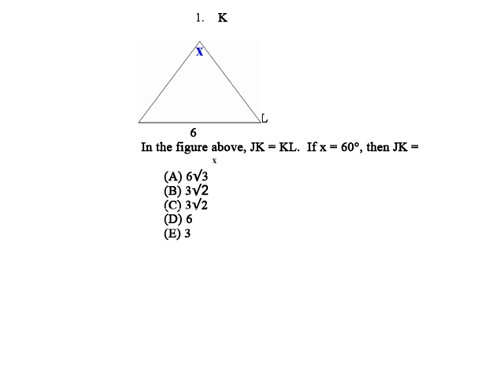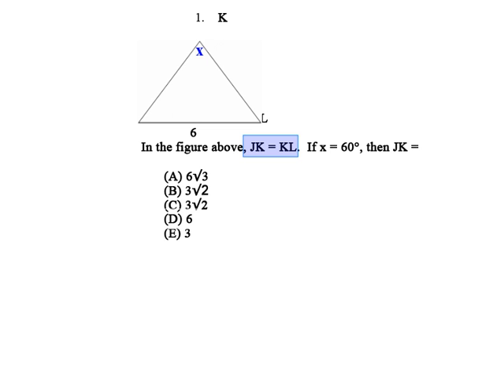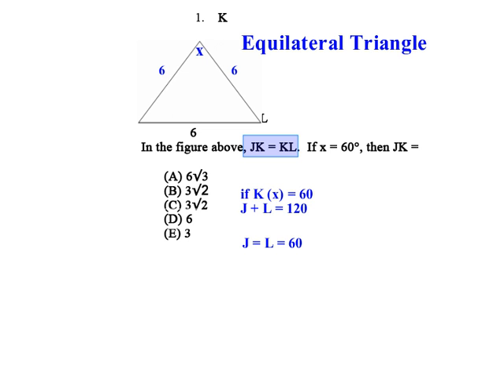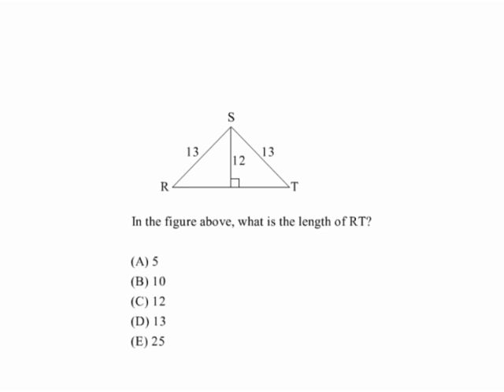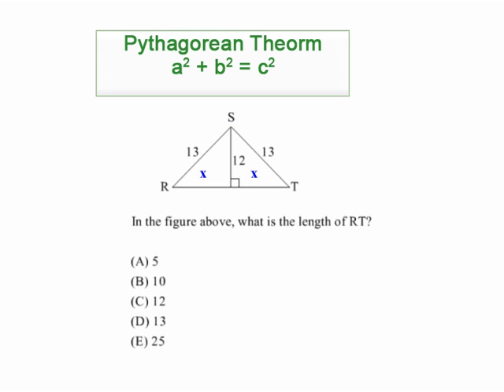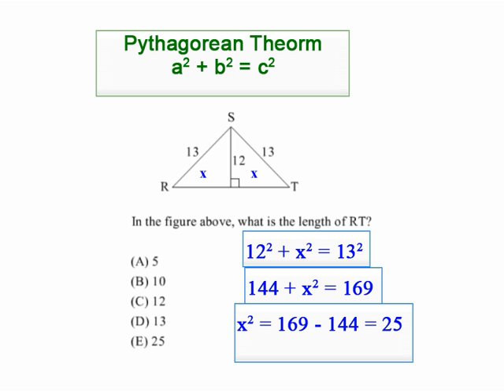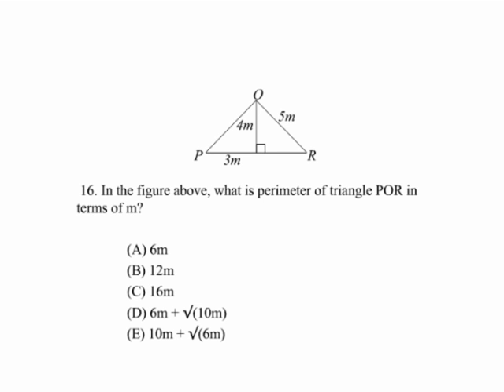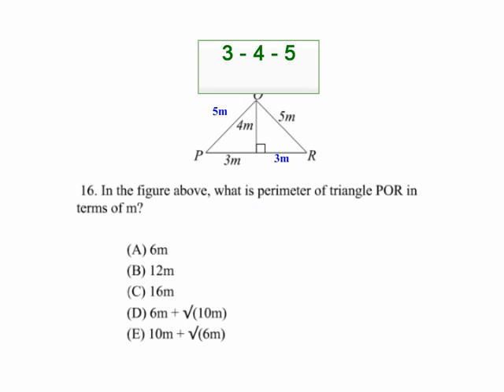SAT Special Triangle Math Instruction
This video will show you how to answer abstract SAT math questions.